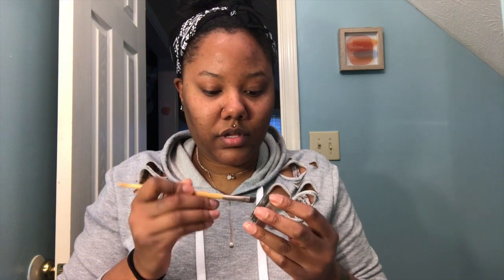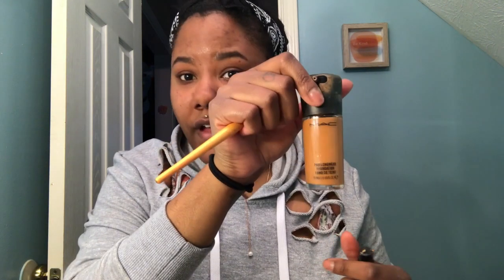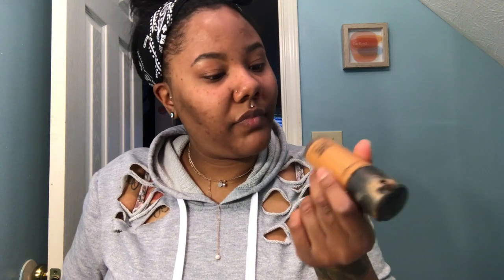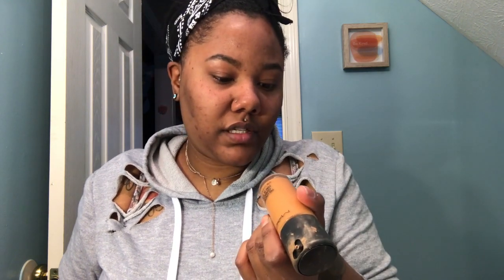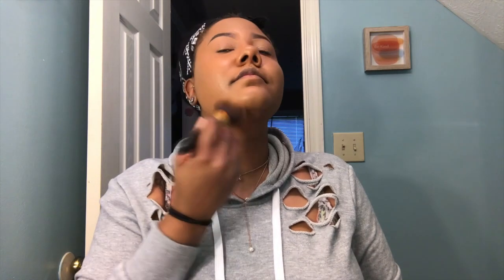hulk green makeup tutorial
welcome  back babes

This video was inspired by Nikkitutorials hulk inspired makeup. I absolutely love superheroes so of course I had to recreate this look.
I hope you guys love this look as much as I do.

Makeup

Skin Prep:
The Balm Time Balm Primer
Benefit The Pore Fessional Matte Rescue

Eyes:
BH Cosmetics Take Me Back to Brazil palette
Makeup For Melanin Girls Glitter palette

Face:
BH Cosmetics Naturally Flawless 225-Mocha
Mac Pro Longwear foundation NW43 and concealer NC42 (mixed together for highlighting under the eyes and forehead)
Crown Pro Bronz and Glo palette ( highlight)
Pure Cosmetics Matte Setting Spray

Lashes:
Ardell Studio Effects 231

Lips:
Mac lipstick in the color Sin

Credits:
~Young & Glorious